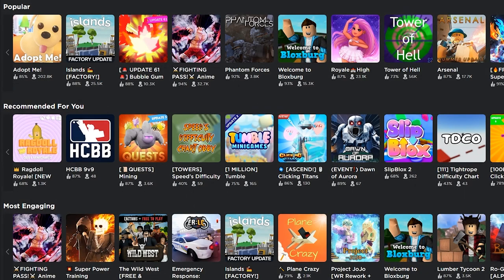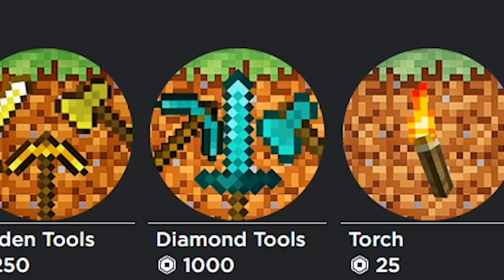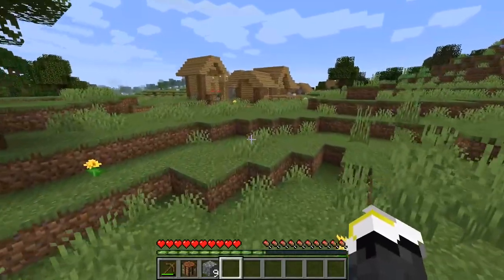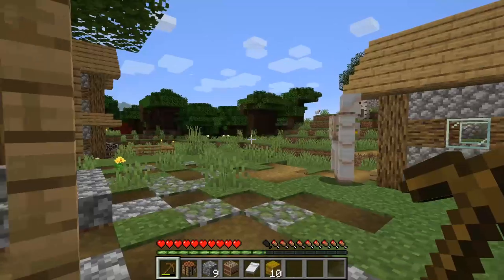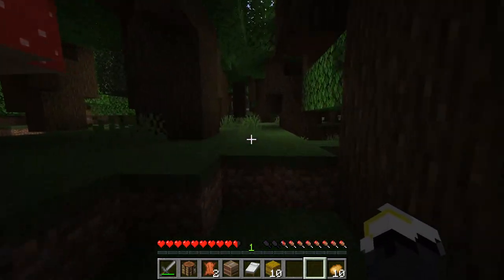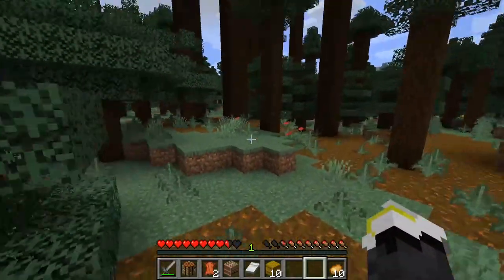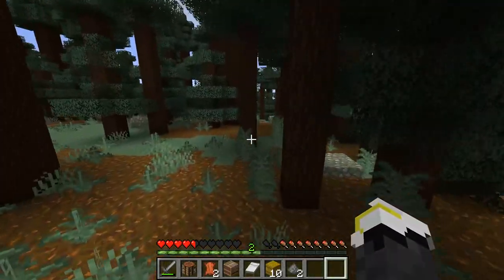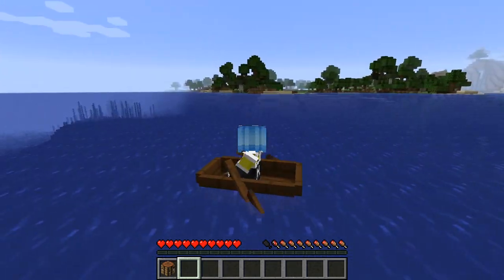⚠️ NO ASSETS ARE TAKEN FROM MINECRAFT ⚠️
Minecraft but not minecraft but minecraft.